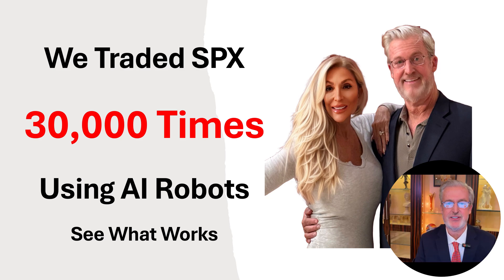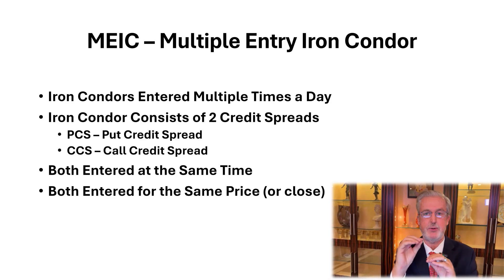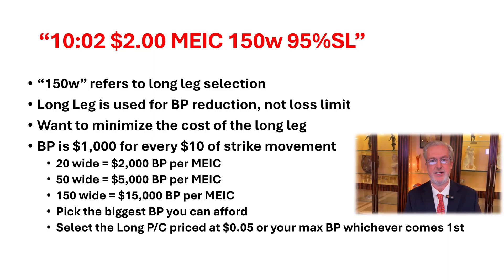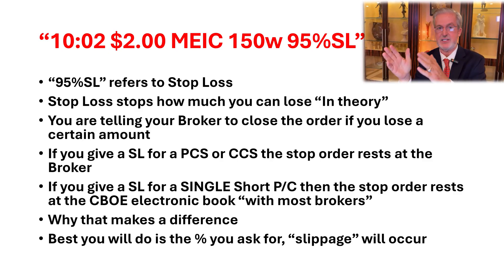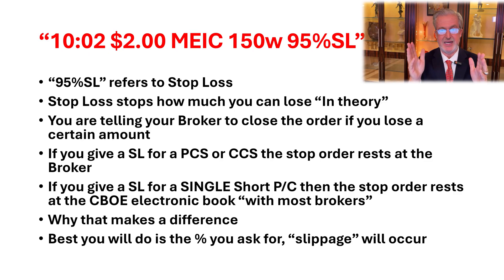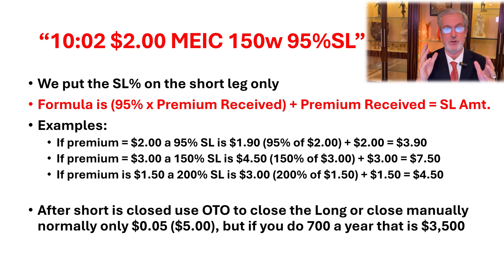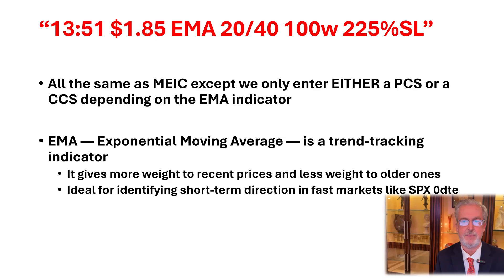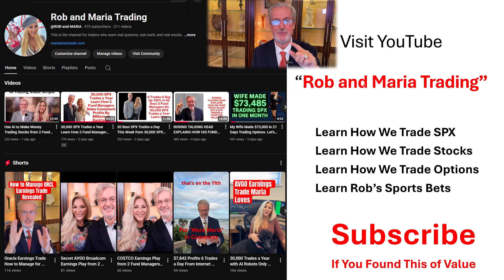We Traded 30,000 SPX Using AI Robots - See What Works CHAPTER ONE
Learn How this Former Internet CEO, Attorney & Professional Gambler Rob Helmick, and his wife Maria — a former Banker and the #1 Female Home Flipper in the USA — are pulling back the curtain on how they manage multiple AI-driven options-trading funds that place hundreds of trades every single day.

Rob and Maria have both traded stocks since 1985, and in 2020 they shifted to trading options full-time. After retiring at age 42, trading was just a passion — until they returned to the markets and generated over $4 million in their first year trading options, powered by math, discipline, and AI. Today, they have completed 1,500+ consecutive trading days together.

On this channel, you’ll see real SPX 0DTE trades, live setups, and Maria’s Triple-D (Dumb Down & Dirty) AI Earnings Reports — often before we place the trades ourselves.

🔍 What We Share

Daily SPX 0DTE trades powered by AI

Maria’s Triple-D AI Earnings Strategy

Millions of weekly backtests using Option Omega

How we build, test & automate trading robots

Live examples from the funds we manage

Beginner-friendly explanations of complex trading ideas

🧠 Our Tools

We rely heavily on Option Omega for backtesting, modeling, and automation.

💬 Our Philosophy

We’re passionate about data-driven, emotion-free trading and love engaging with traders who share that passion.
We will never ask you for money or personal information — our goal is to teach, simplify, and show you exactly how we trade so you can benefit from our experience.

Tag Line:

Math Makes Money — MMM

 to see the fun, light-hearted origin story of how we got started.
(Note: site communication is disabled — please use YouTube comments to reach us.)

This channel is for education and entertainment only.